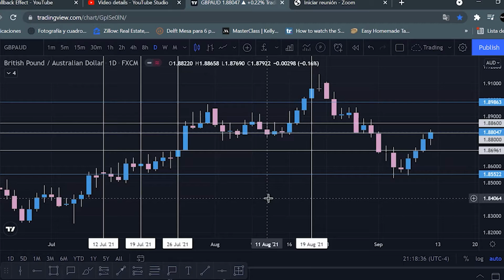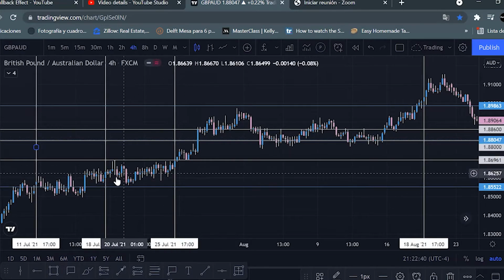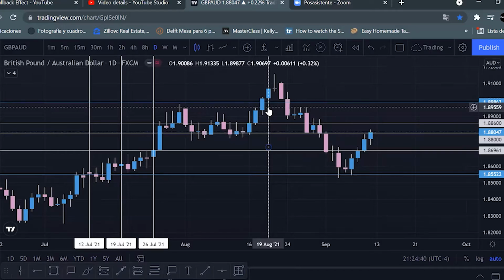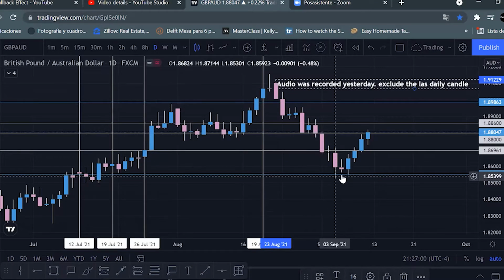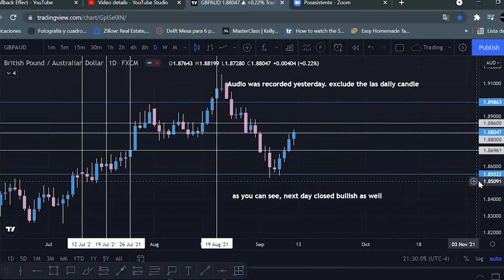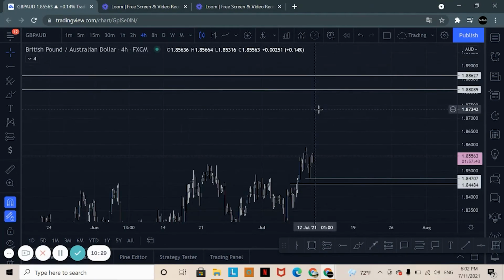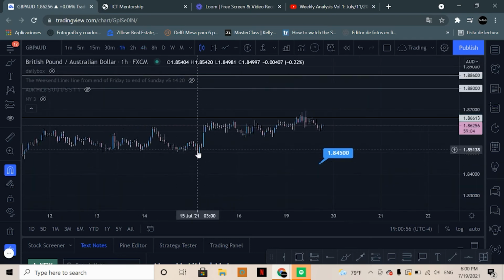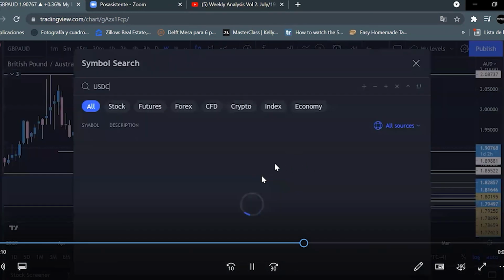Predicting the Markets: Initial 300 pip bull run & 600 pip bear run reversal!